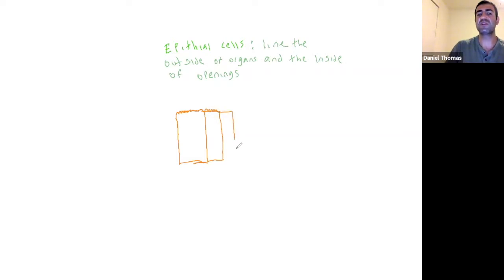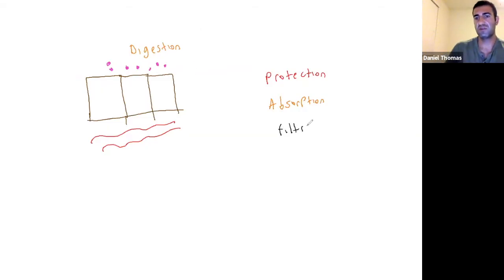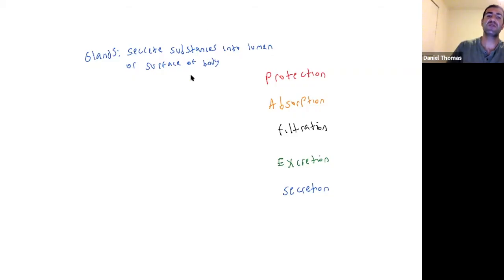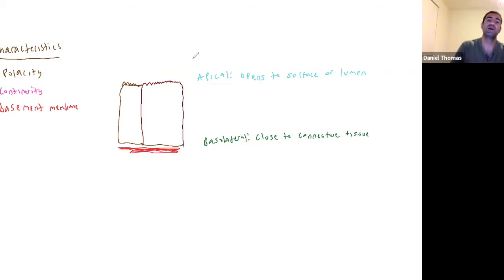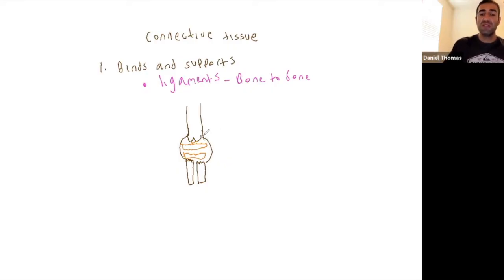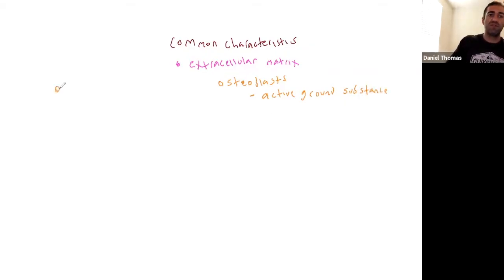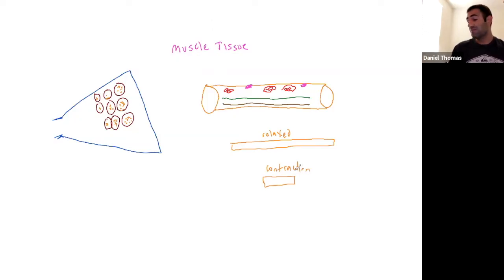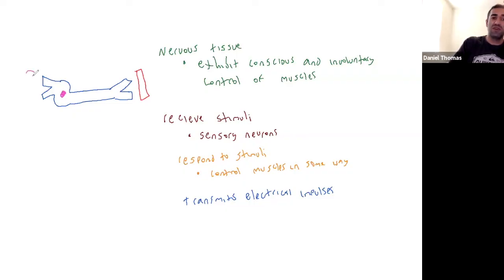Histology Lecture Video